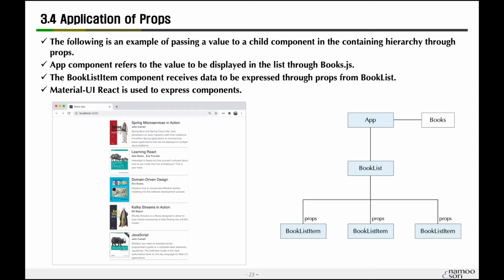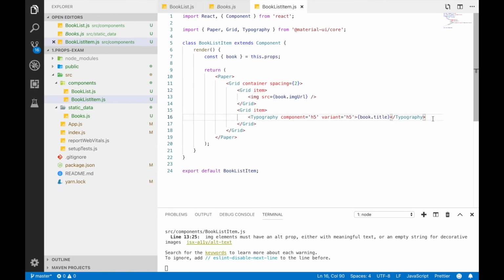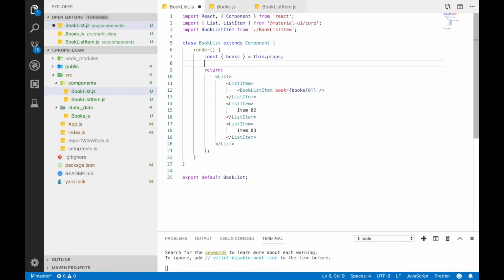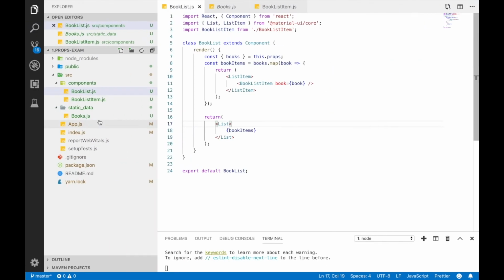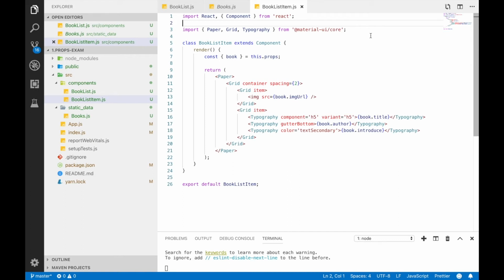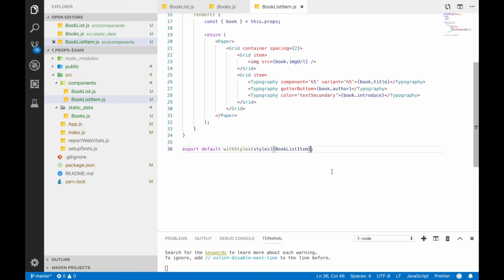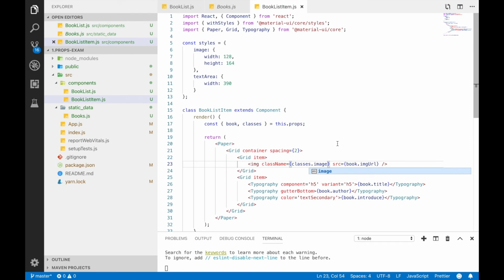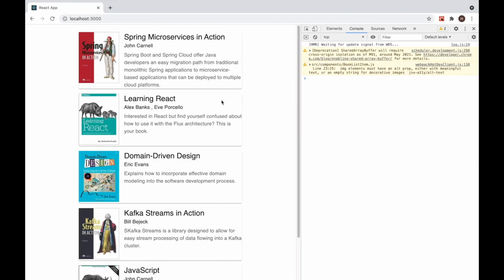[ React + MobX ] 3-5 props Practice (4/4)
Learn about the props object of class-based React Components and practice using props. The fourth step is to complete the implementation of the BookListItem and BookList components.